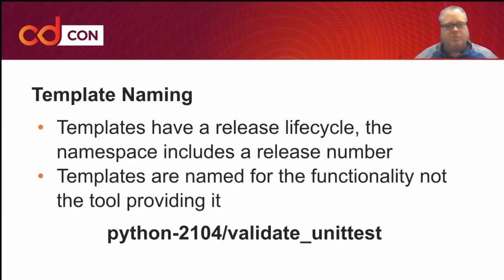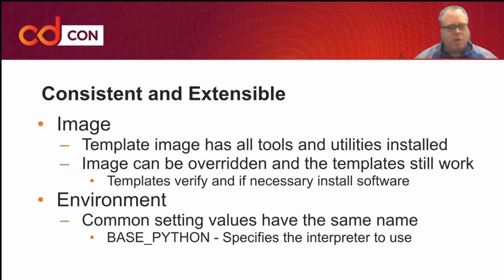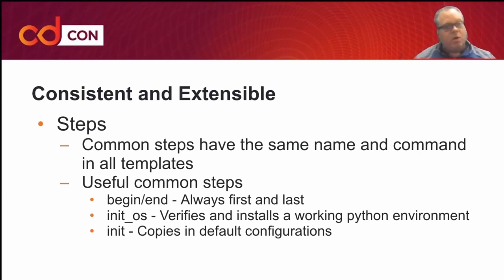Lightning Talk: How the Yahoo/Verizon Media Python Screwdriver Template Philosophy... Dwight Hubbard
Lightning Talk: How the Yahoo/Verizon Media Python Screwdriver Template Philosophy for CI/CD Made Collaborating Less Like Herding Cats - Dwight Hubbard, Yahoo/Verizon Media

In this talk, Dwight will explain the philosophy Yahoo/Verizon Media uses to design and support the Python language templates for Screwdriver (open source build platform designed for Continuous Delivery), and how the philosophy simplifies ease of use and supports Screwdriver for CI/CD.